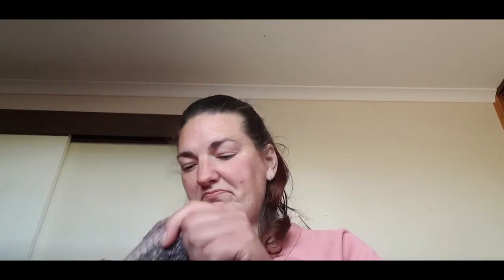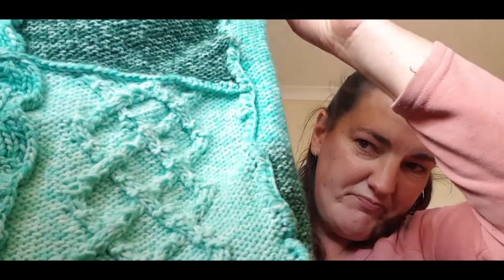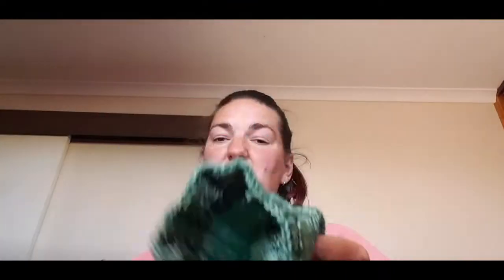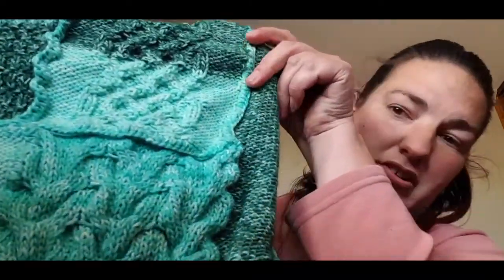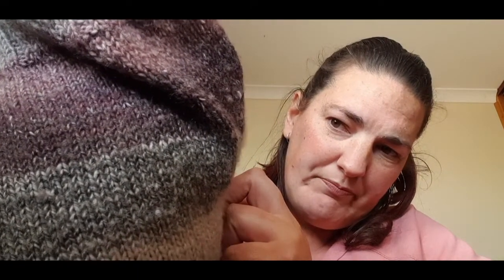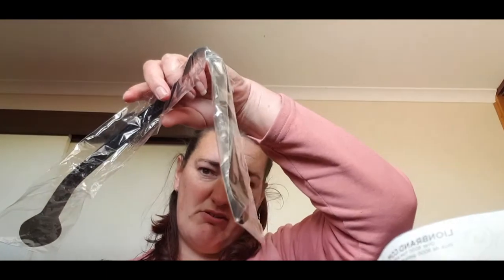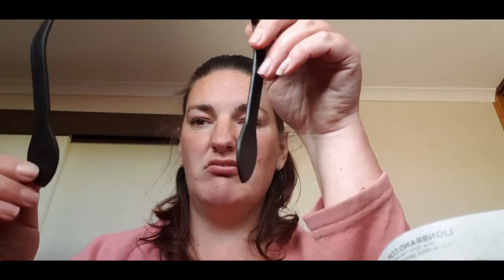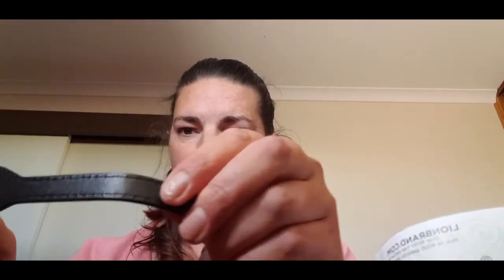I'm Baack, My first Knitted sweater with coffee shop yarn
After a month from youtube i'm back with more projects i have created, i hope you like what you see